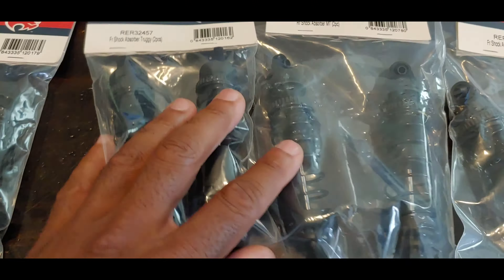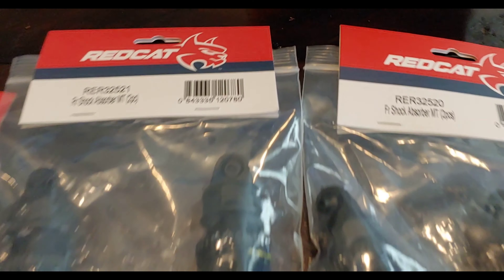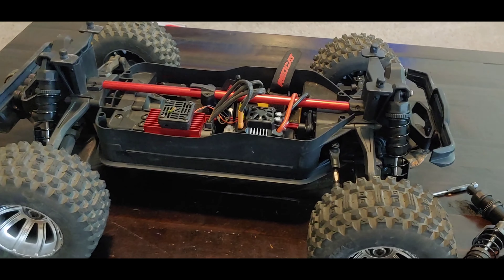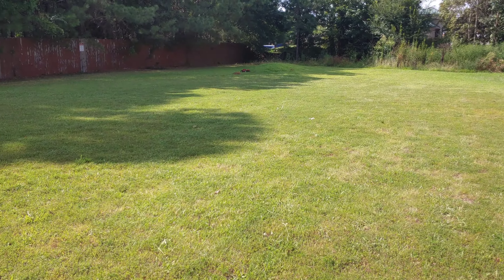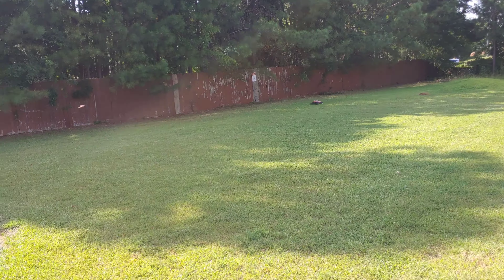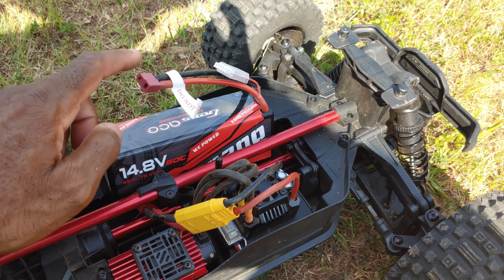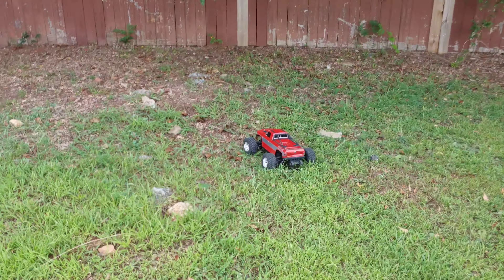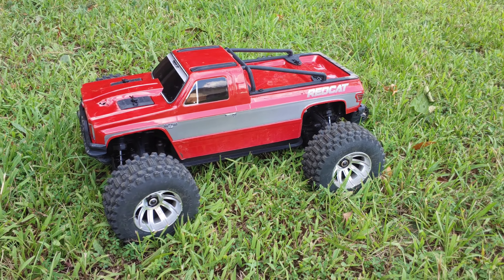It's GOOD BUT it Needs THIS to MAKE it GREAT again!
Buy from
Hypezrc

Amain

RC Update Redcat Valkyrie 4s Truggy and Monster Truck

TimeCodes
0:00 Intro
0:20 Shock install
2:21 Bashing